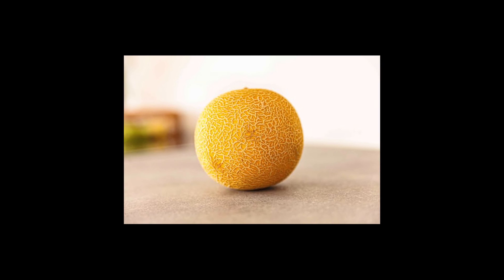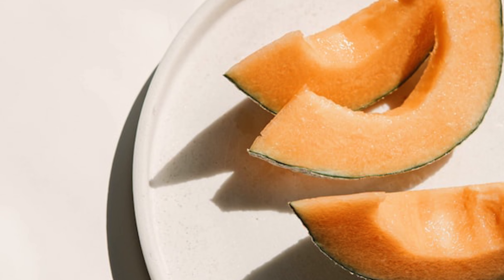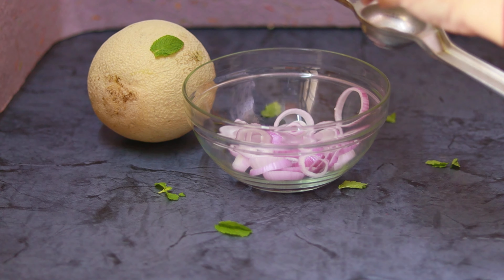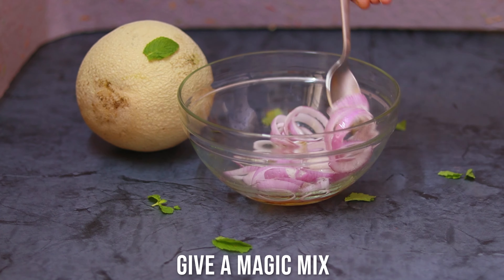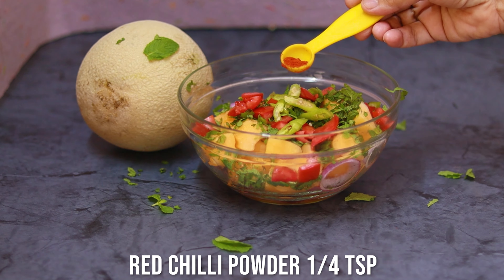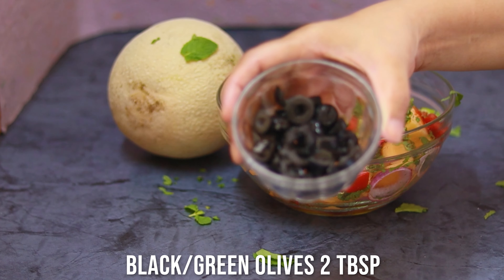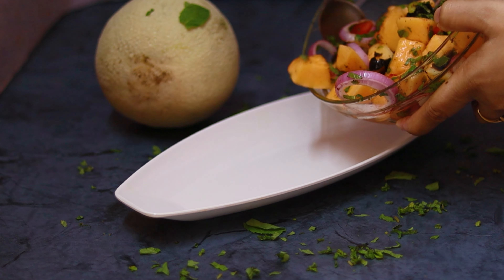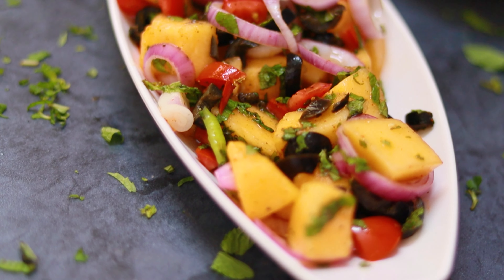Cantaloupe Mediterranean Salad in 5 mins | Weight loss Muskmelon Salad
If you are like me who enjoys fruits with some additional flavor or some ultra zing added to it , then you will surely enjoy this weight loss, nutritious and healthy salad.  The additional flavors takes the simple muskmelon fruit to another level. Make it to believe it. Enjoy!!!

P.S: I have been practicing as a Dietitian in a small way, but now I am sharing this platform with you all so that you all can even contact me and have a personalized consultation with me online, And yes, I give consultancy for veg & non-veg eating habits too. Wherever you are in any part of the world, I am there for you. ❤ So go on and fill this basic form provided in my bio, wherein I will contact you with my consultancy services.

Ingredients
Onion small 2
Lemon juice of 1
Honey 1 tsp/Sugarfree sweetener 1 tsp
Cantaloupe/muskmelon  250g
Mint leaves 1/4 cup
Red capsicum 2 tbsp
Black/green Olives 2 tbsp

MACROS/Serving(4)
Cal 49
Fibre 3g
Sugar 6g
Protein 1g
Fats 1g